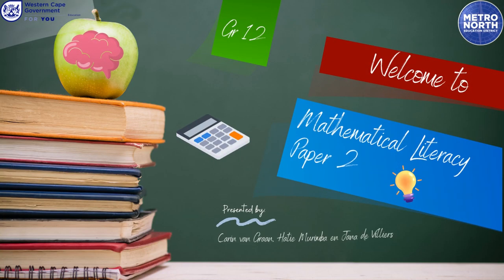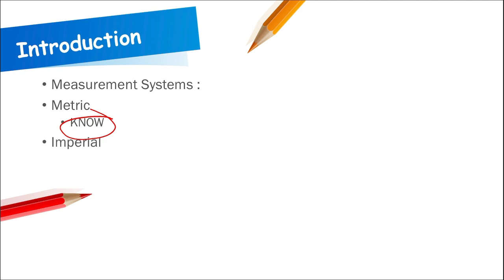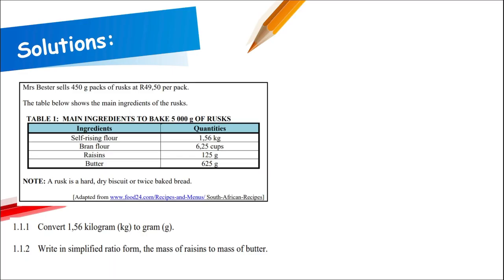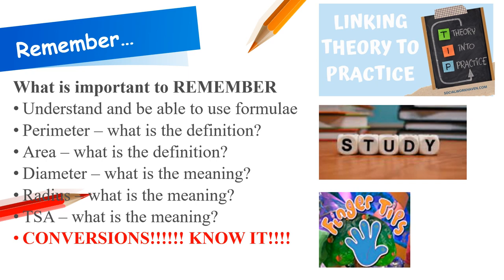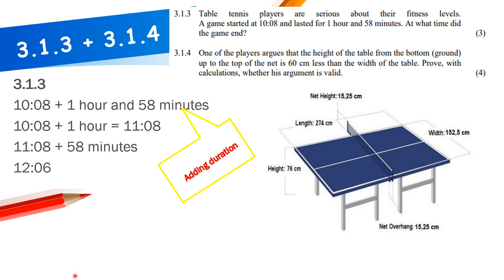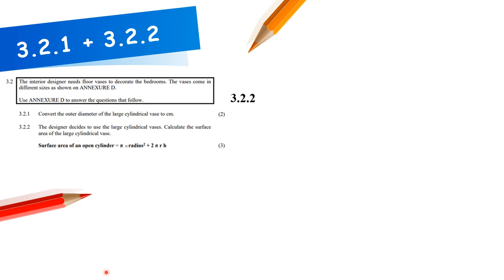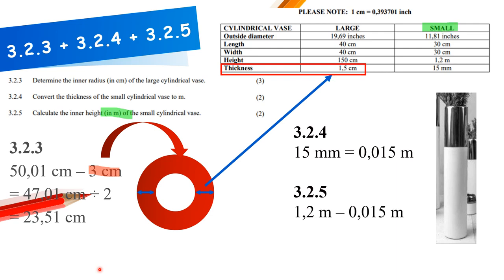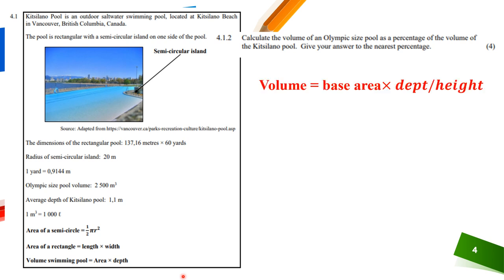Metro North Final Push 2022 - Mathematical Literacy Paper 2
Link to past papers:
WCED ePortal

CHAPTERS
00:00:00 Introduction: Overview
00:00:24 Introduction: What to expect
00:01:06 Introduction: Layout of Paper 2
00:01:50 Introduction: How to prepare for the exam
00:02:38 Introduction: The day of the paper
00:04:11 Introduction: What will you get in the exam venue
00:05:21 Introduction: When you write the exam(tips)
00:05:53 Introduction: When you write the exam(tips) - Example
00:08:14 Introduction: How to use this resource
00:09:07 Conversions - Consolidation
00:18:34 Conversions - Work Sheet
00:28:22 Surface Area with Costing - Consolidation
00:44:50 Surface Area with Costing - Work Sheet
00:53:41 Volume with Costing - Consolidation
01:05:58 Volume with Costing - Work Sheet
01:16:21 Area with Costing - Consolidation
01:16:21 Scale and Plans - Consolidation
01:29:03 Scale and Plans - Work Sheet
01:36:42 Maps and Scale - Consolidation
01:50:37 Maps and Scale - Work Sheet
02:04:16 Closing